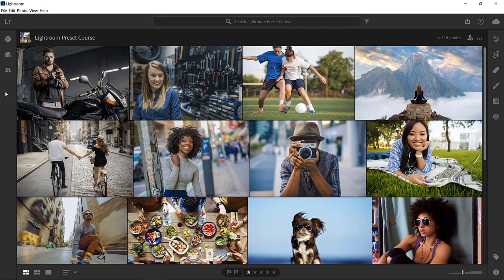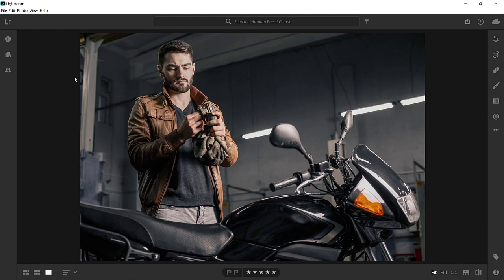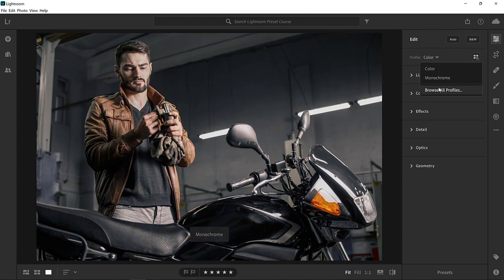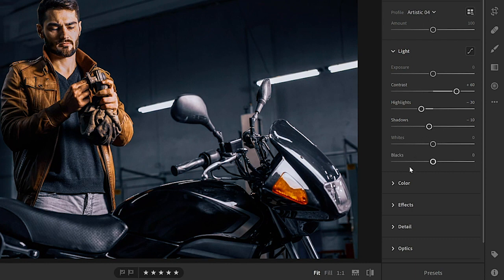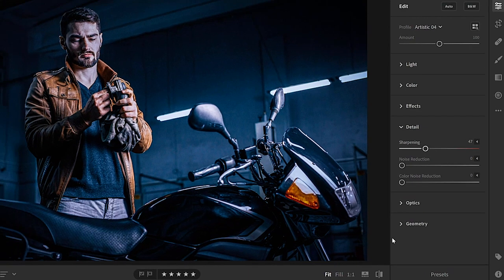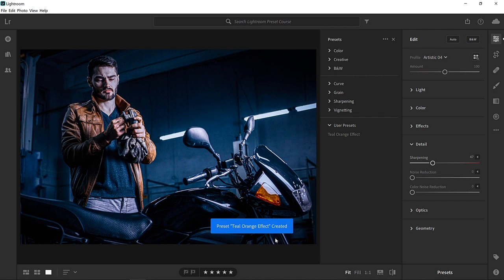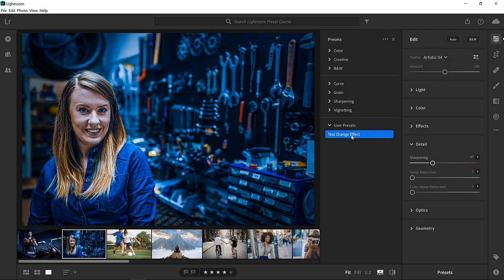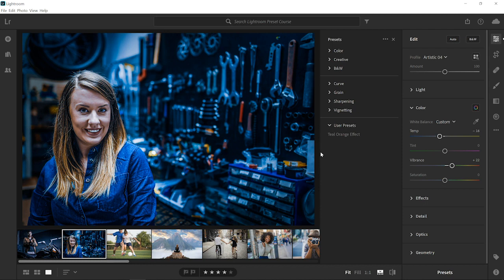How to Create and Save Custom Presets in Lightroom | Adobe Creative Cloud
Learn how to make your own customized presets in Lightroom.